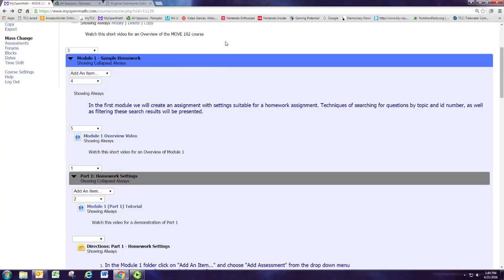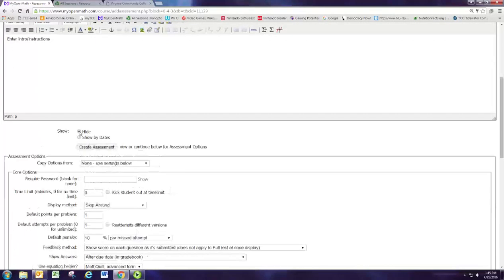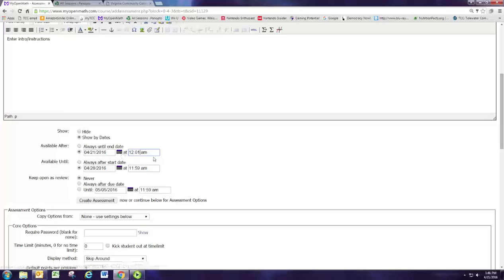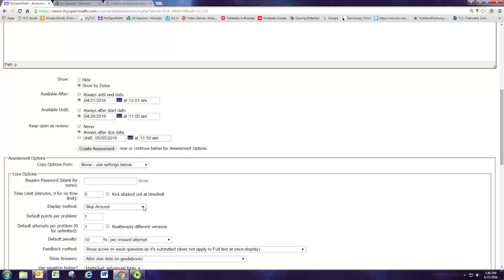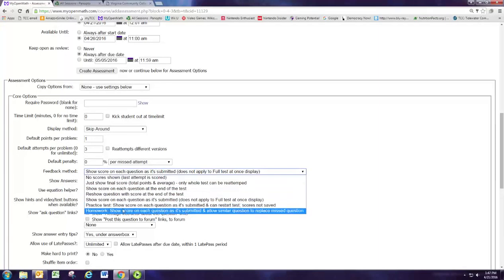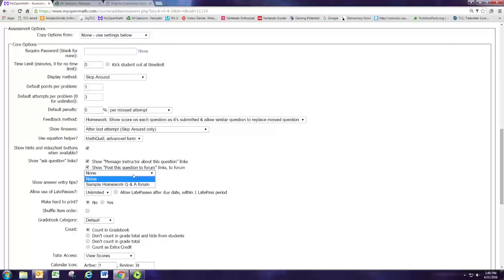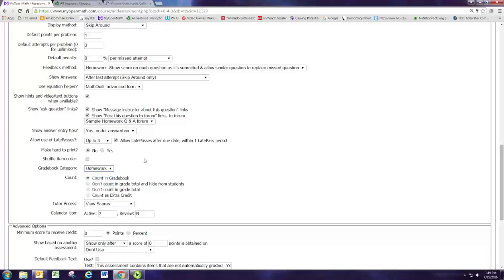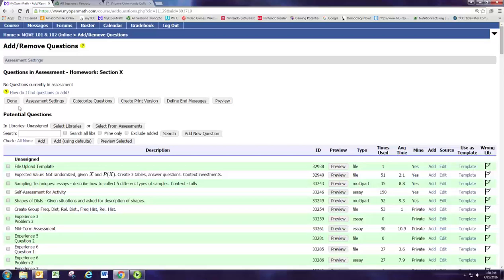Module 1 Part 1